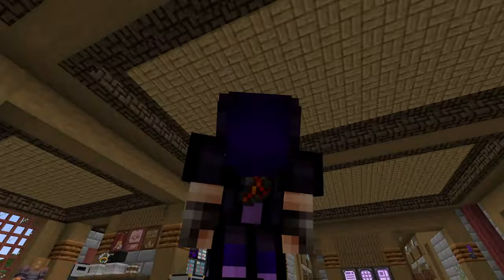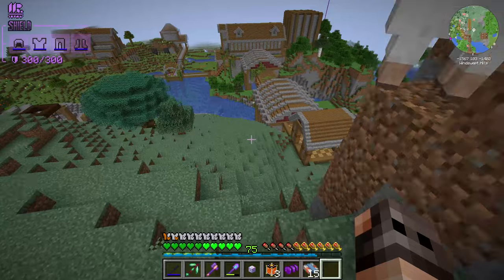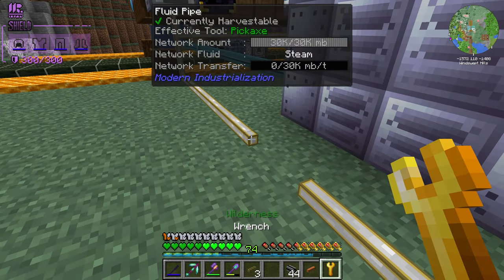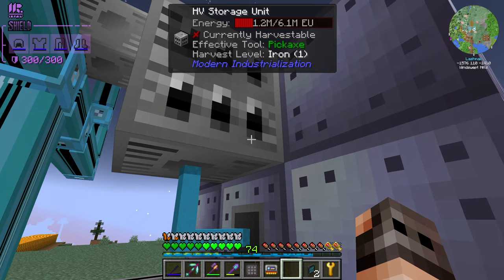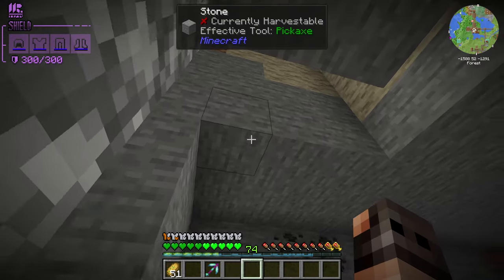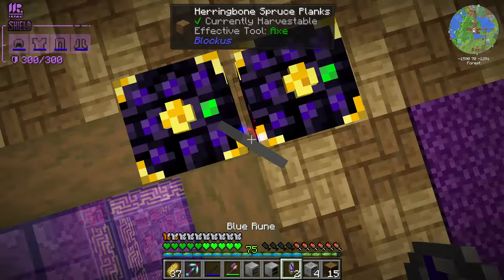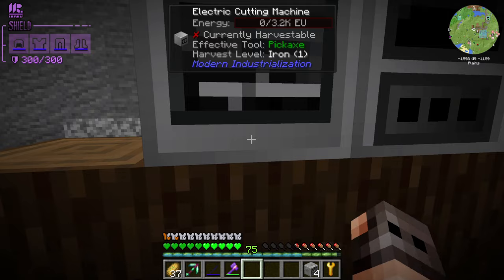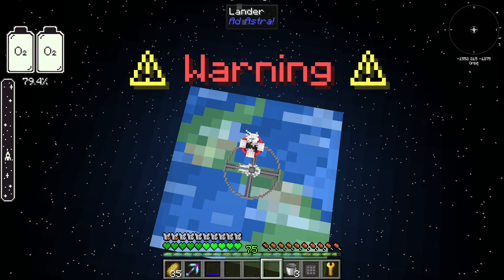Heat Exchangers - All of Fabric 6 - Ep12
Lash: Bello my Fellow Dark Ones and welcome to All the Fabric 6...
Person A: Where is (Modpack's name unavailable)
Lash: I can assure you there is only one lash in all the parallel universes, and he is not a fan
Person B: Where is (Modpack's name unavailable)
Lash: Fine lets have a drink together, maybe we can sort this out... Cheers

Liquid Death. I mean Purple juice does seem to "work as intended" :)

I am beginning to like my crystal collection!

Mods Added:

2. Tom's Simple Storage Mod
4. Not Enough Trinket Slots

Mods Removed:
1. Environmental Sounds
2. When Dungeons Arise
3. Oh Biomes You ll go
4. Naturalist

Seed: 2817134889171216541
(if you have the biomes mod, the world will be different!)